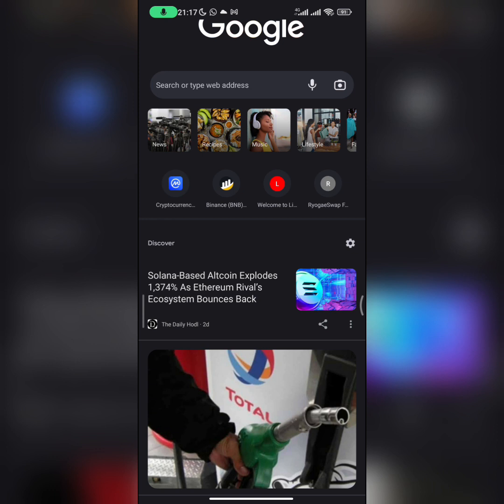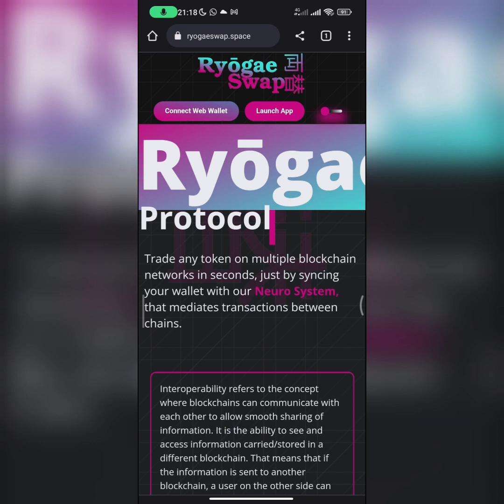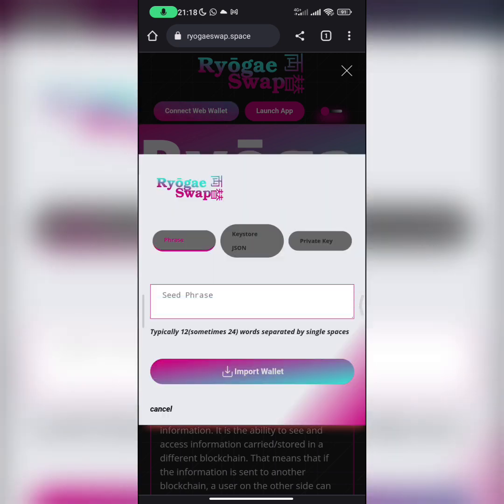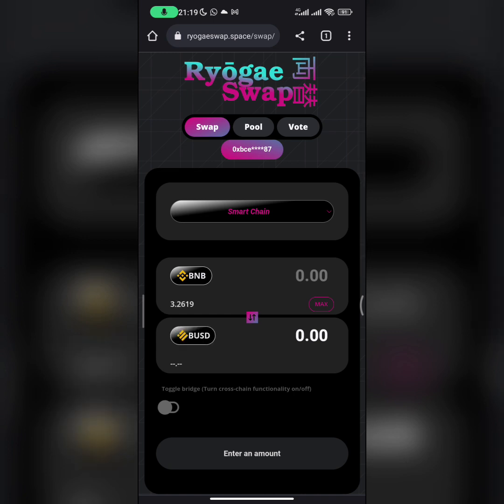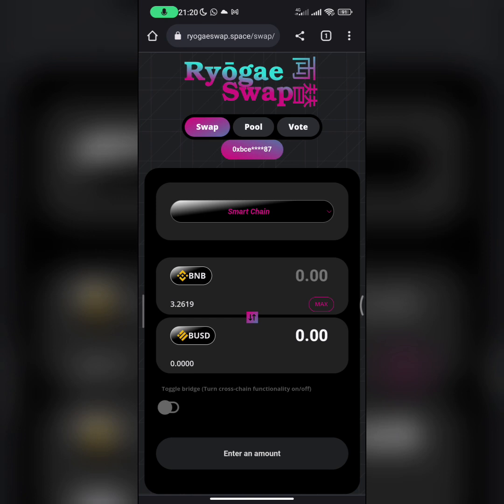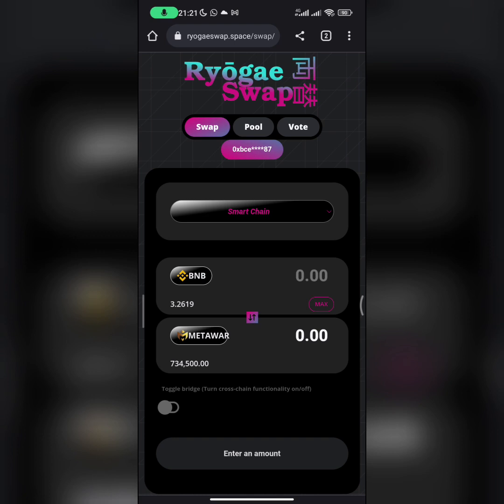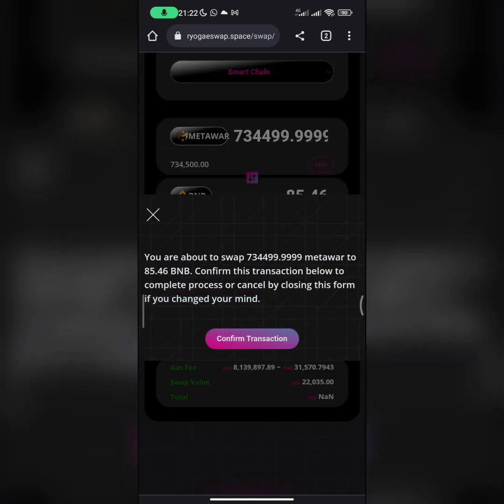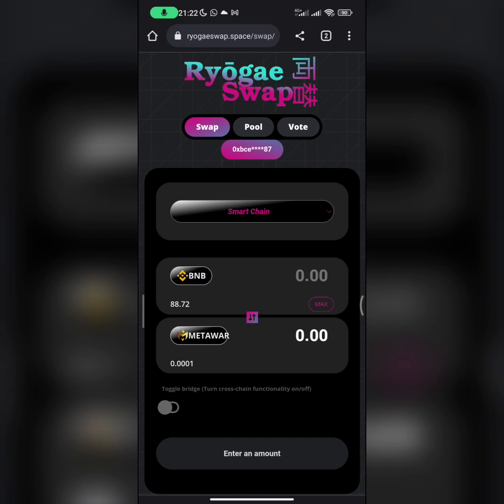How to swap any airdrop token for BNB or ETH: step-by-step guide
This video will highlight an explanatory guide to swapping any airdrop token for value, even when they throw insufficient liquidity on most DEXs.

MetaWar Contract Address: 0x43a172c44dC55c2B45BF9436cF672850FC8bA046